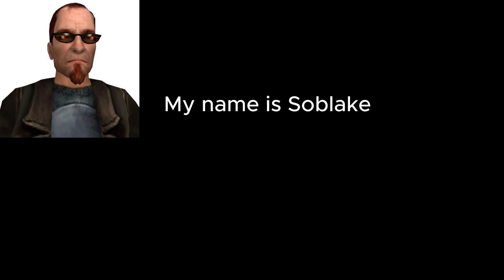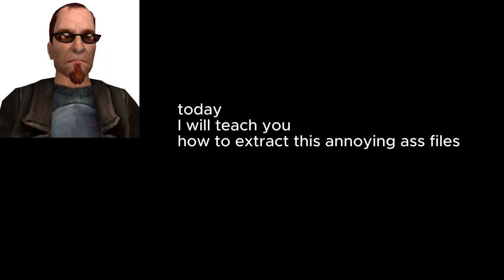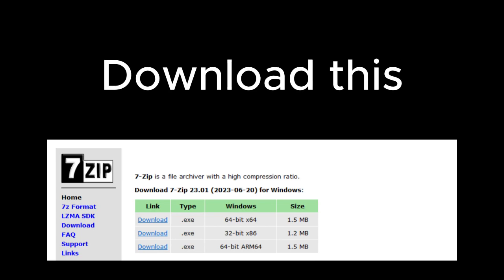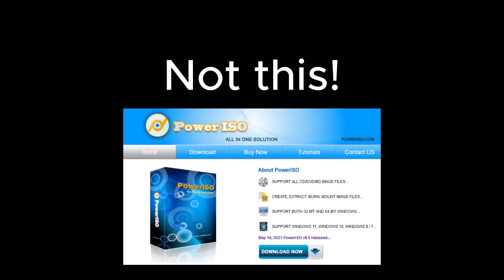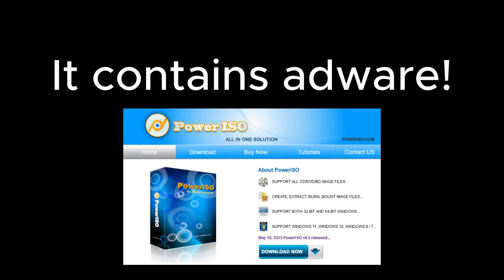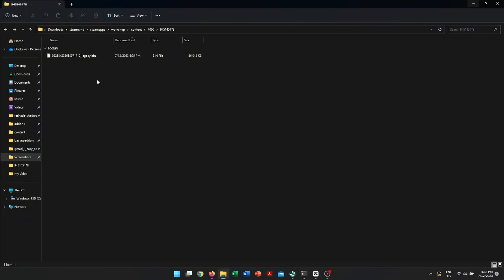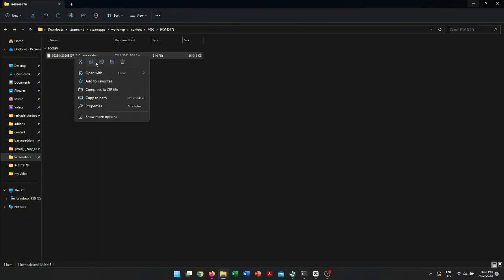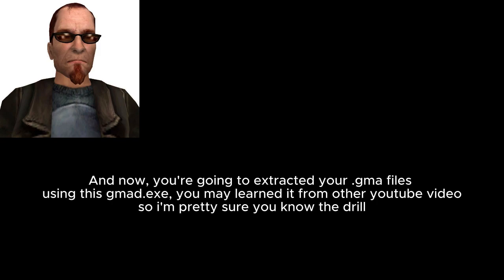How to extract .bin files for gmod! (easy garry's mod!) (without PowerISO)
You suck, PowerISO user and dev!